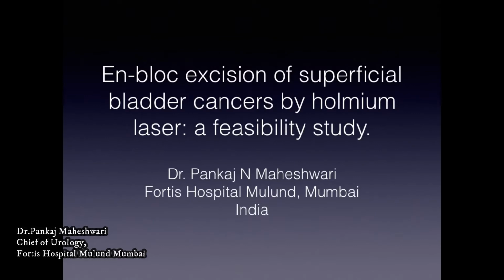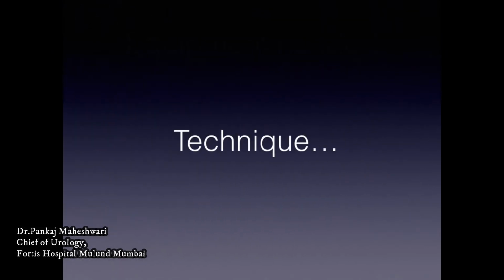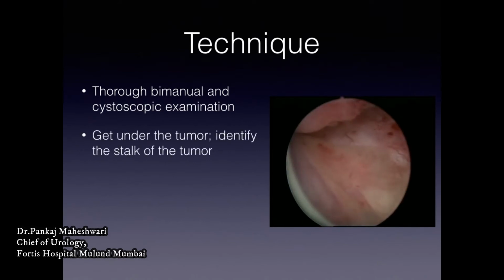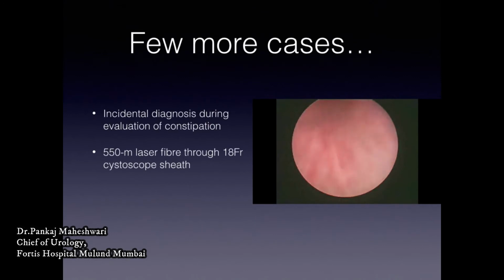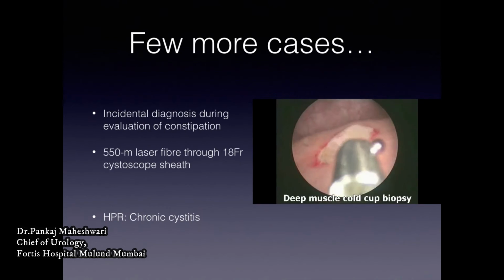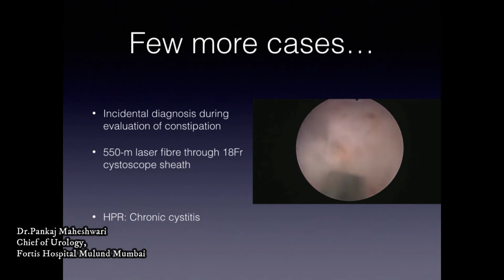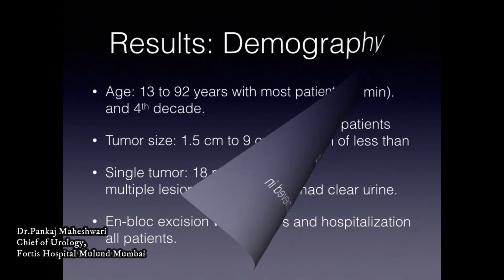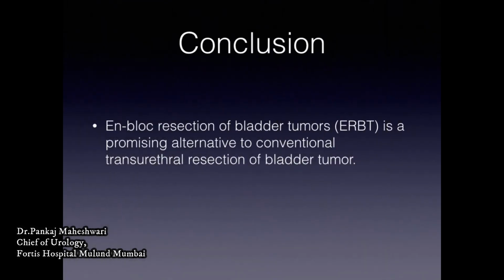Enbloc excision of bladder tumor, Talk By Dr. Pankaj Maheshwari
Superficial bladder tumors are very common in young men, more common in smokers. The standard technique is to remove the tumor by electro-resection. Presented here is a new technique of complete removal of the bladder tumor by holmium laser. The procedure is safe, fast and blood less.
Talk by Dr. Pankaj Maheshwari,
Chief of Urology
Fortis Hospital
Mulund, Mumbai